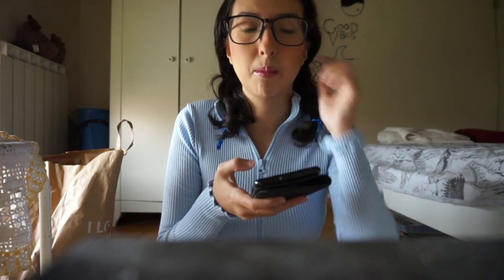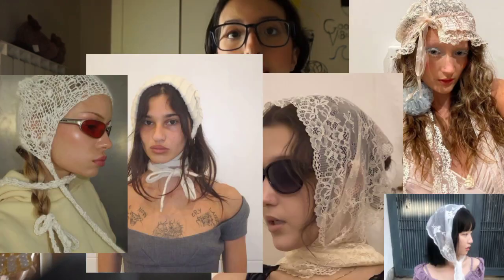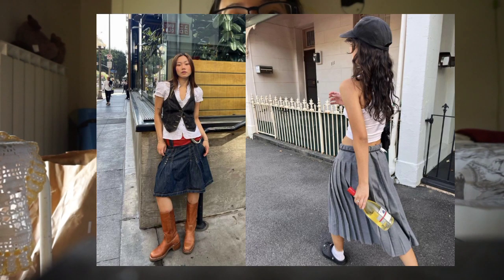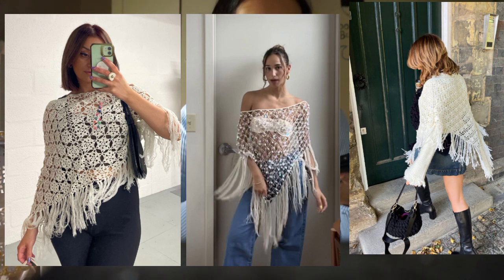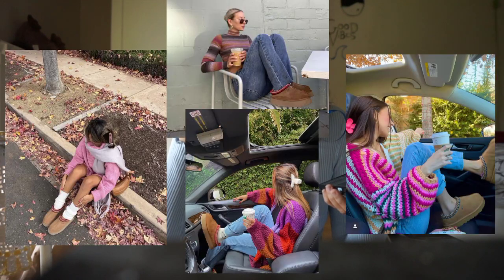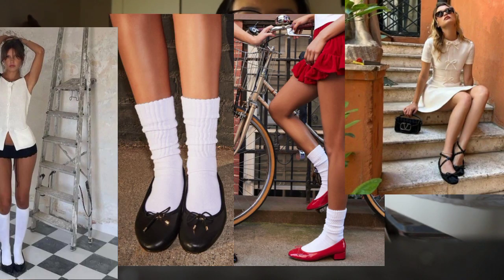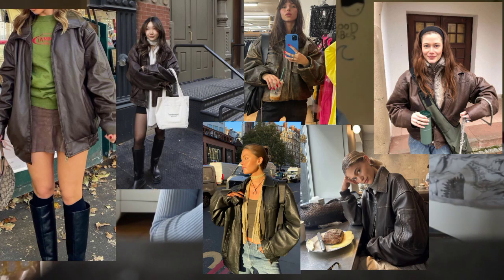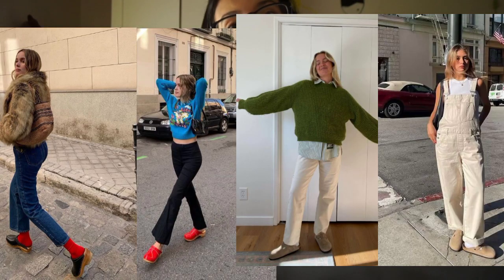My Favourite Winter 2023/2024 Trends | Catarina Santos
Hi. This is a video of my favourite trends lately! Hope you enjoy.

catarinasampaio99